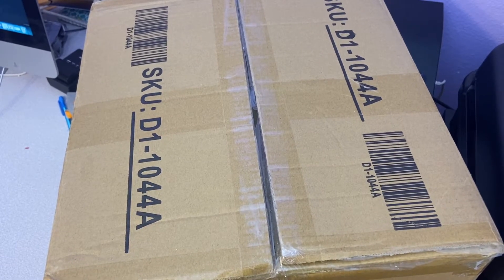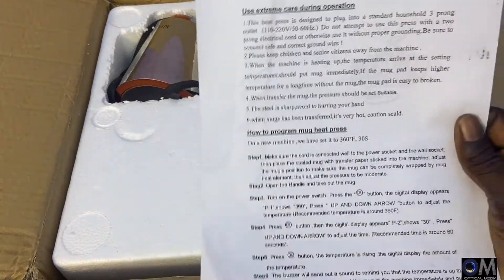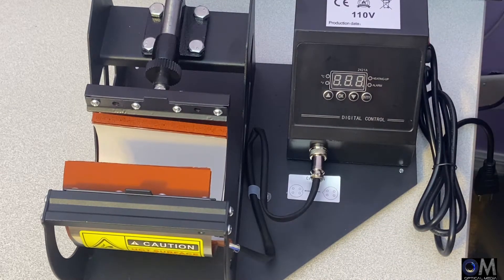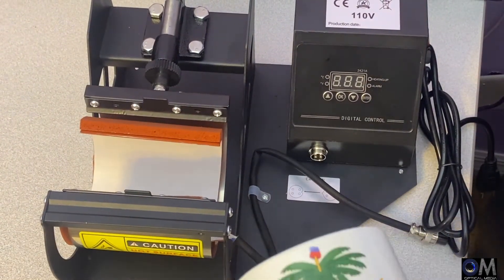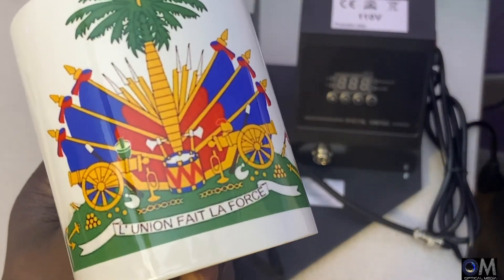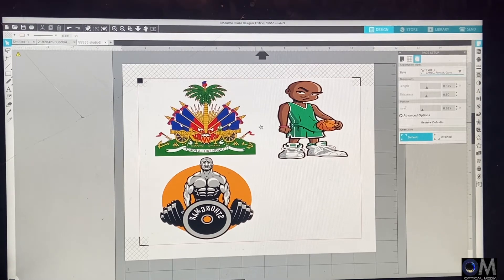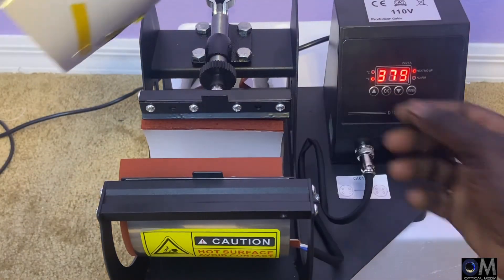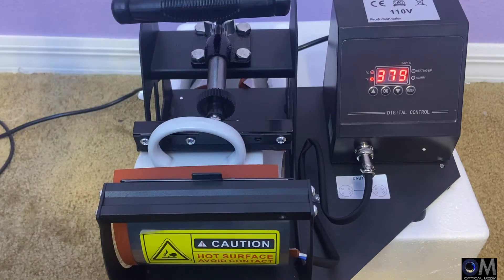USING YOUR EPSON WF 7710 7720 DYE SUBLIMATION TO MAKE MUGS TUTORIAL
Best mugs press for cheap make your first mugs using your epson wf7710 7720  dye sublimation ink